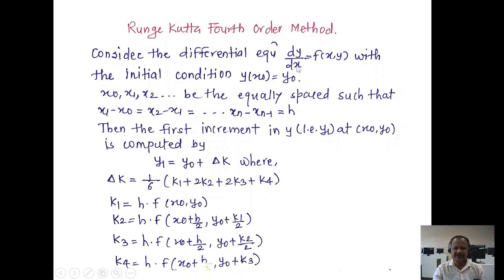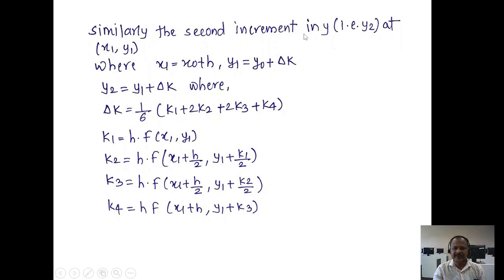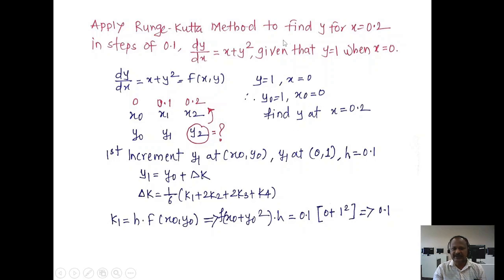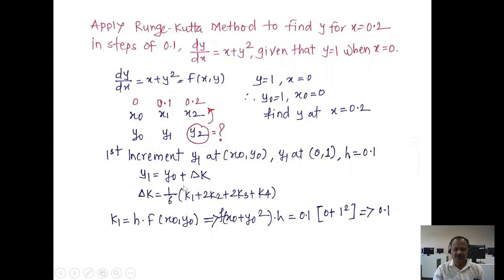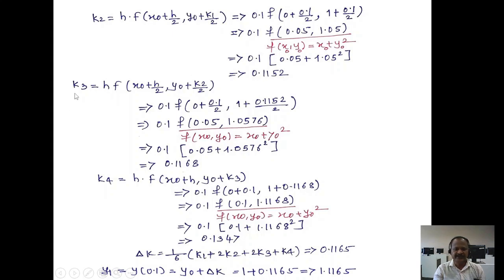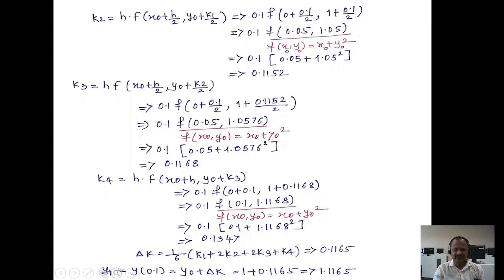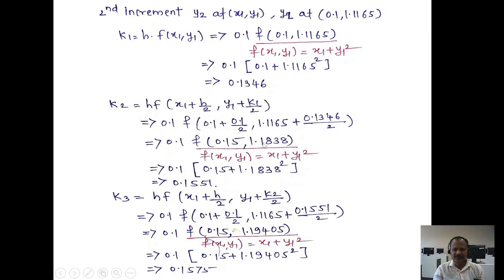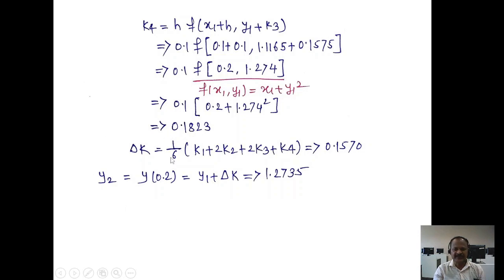Runge Kutta Method for Engineering Students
Runge Kutta Method for Engineering Students is the most widely known member of the Runge–Kutta family is generally referred to as "RK4", the "classic Runge–Kutta method" or simply as "the Runge–Kutta method".